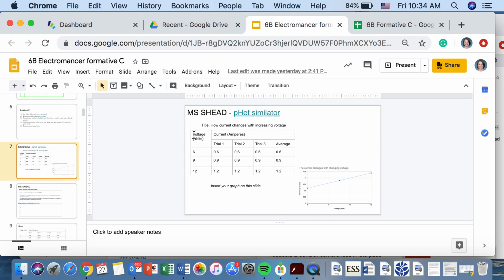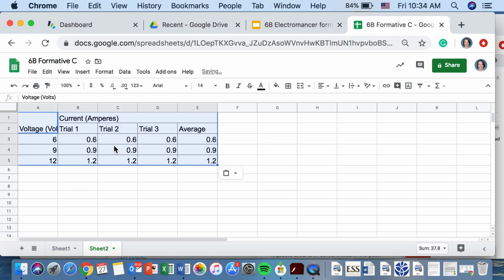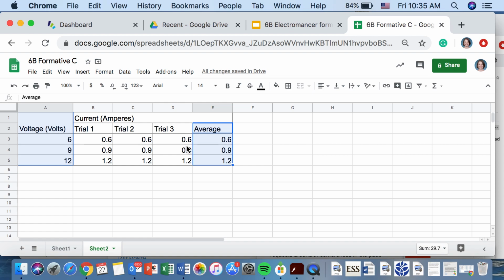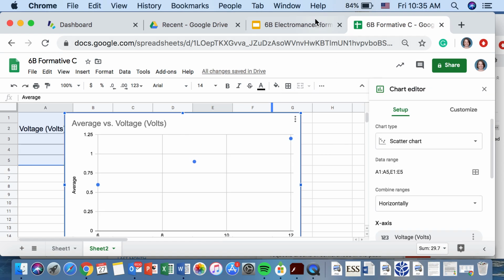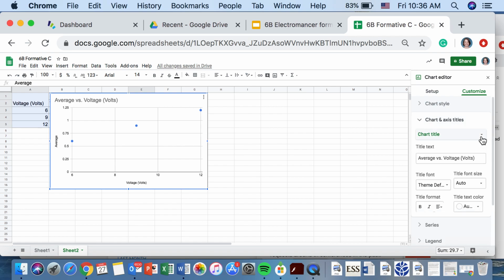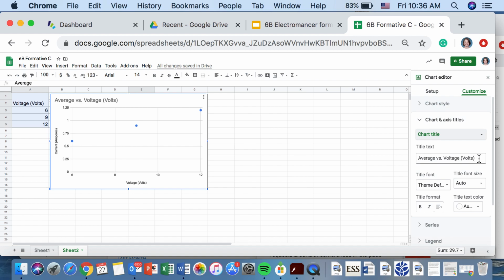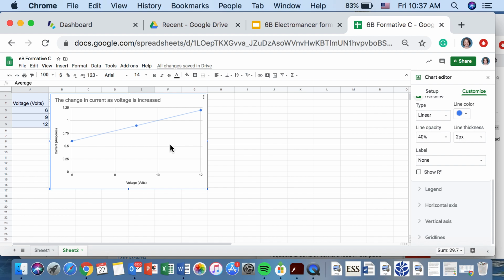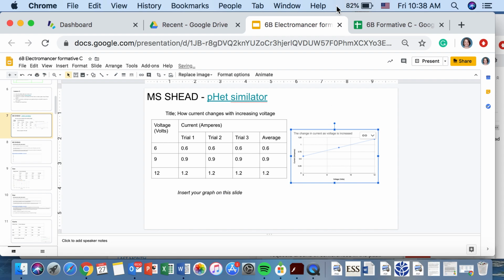Drawing a Scatter Graph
How to draw a scatter graph with Google sheets